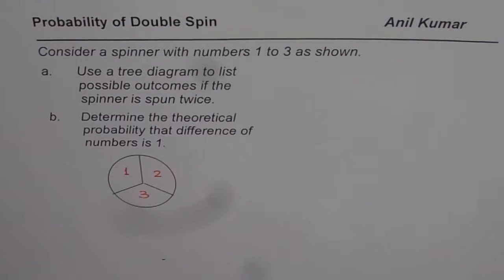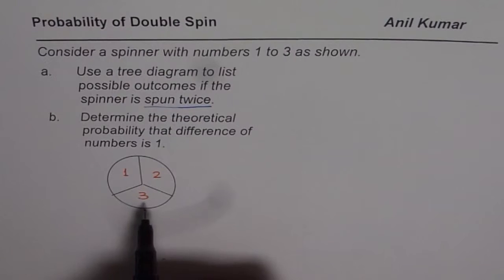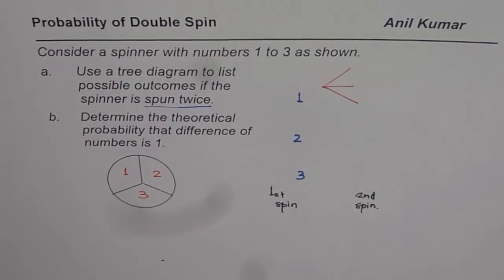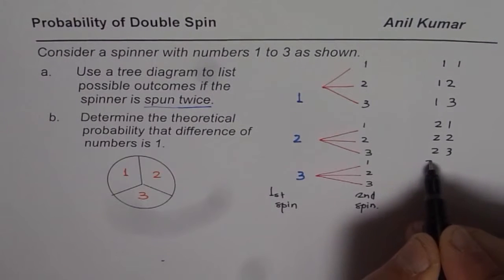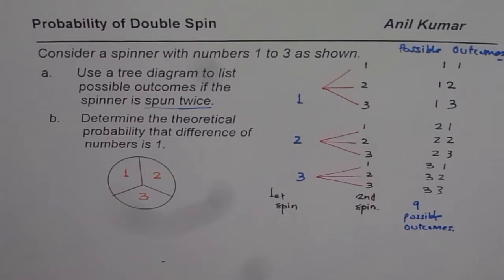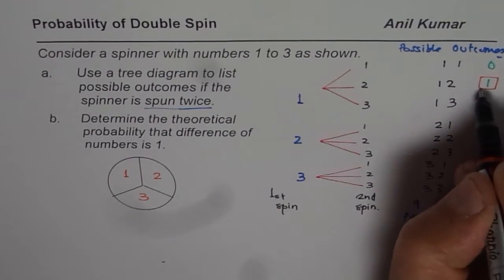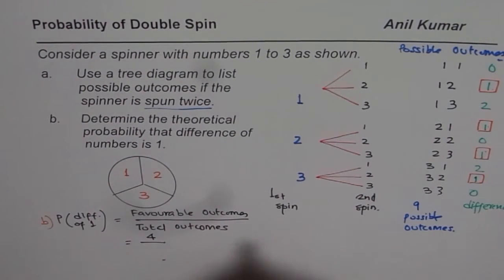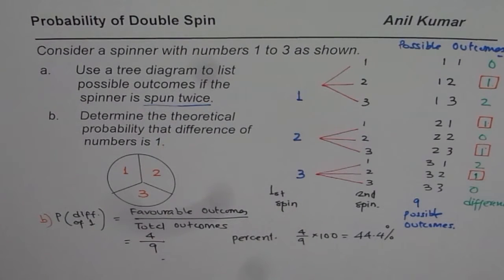Use Tree Diagram to Find Outcomes and Probability for Double Spin with Difference of One